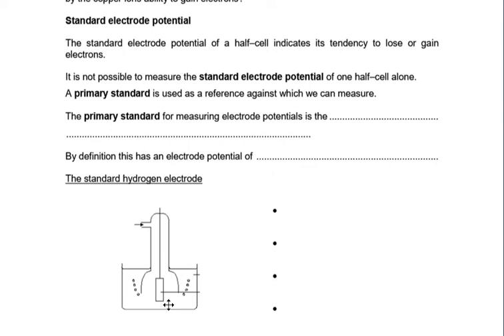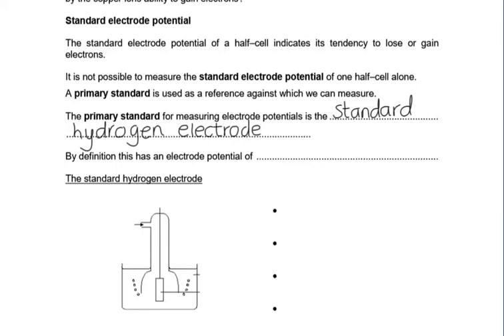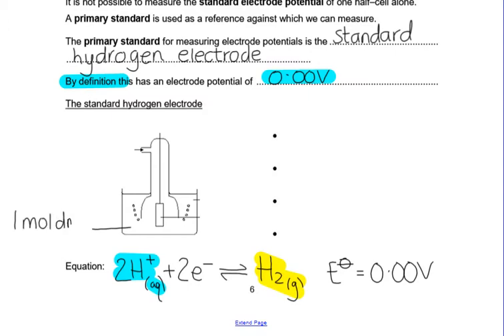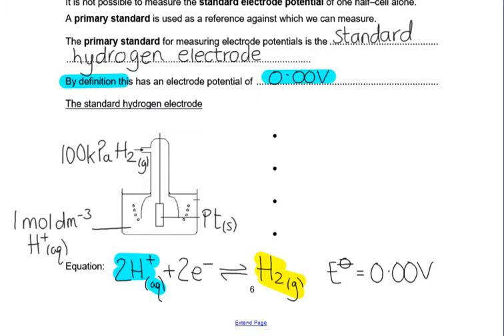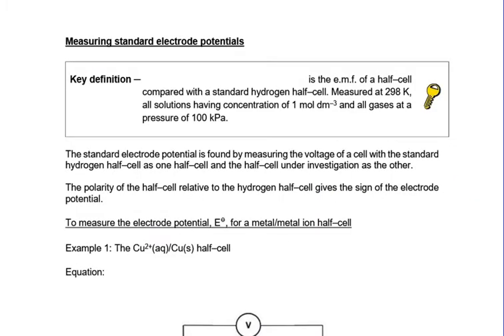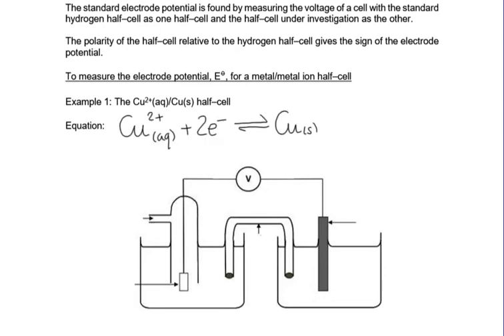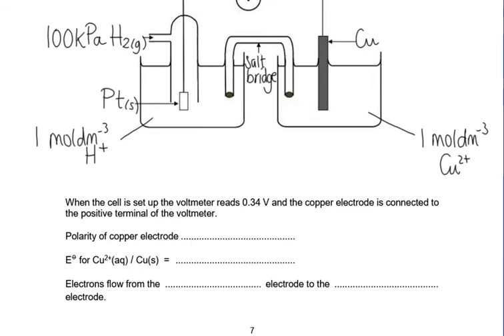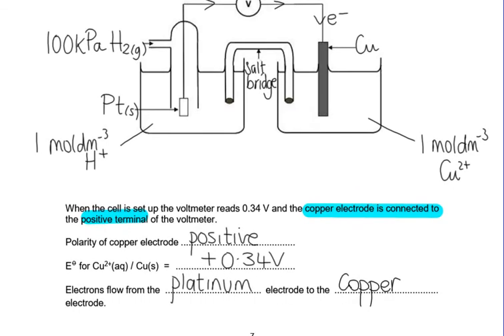Measuring standard electrode potential